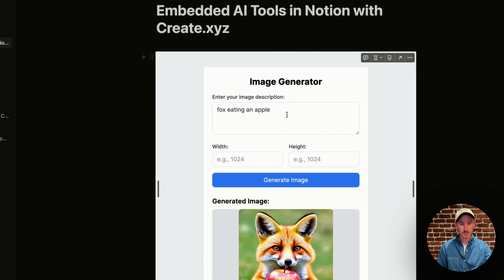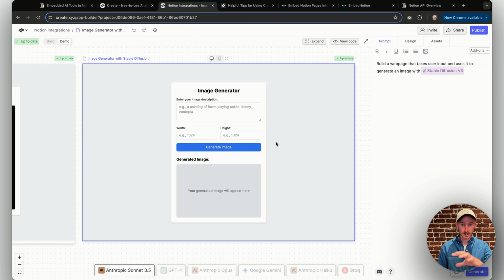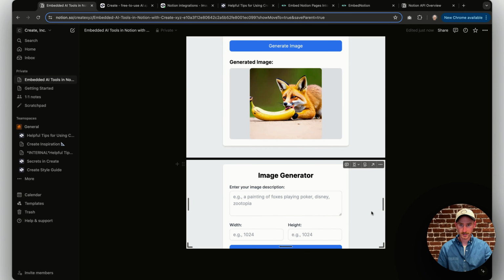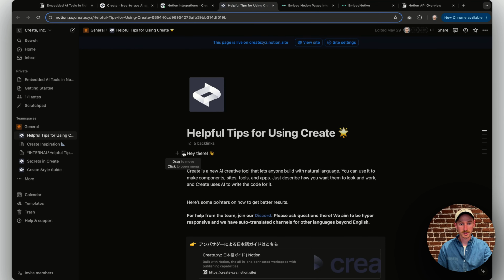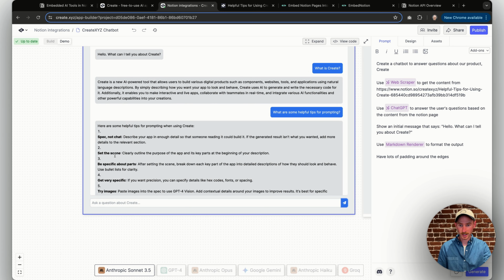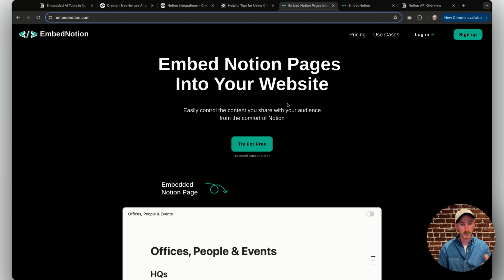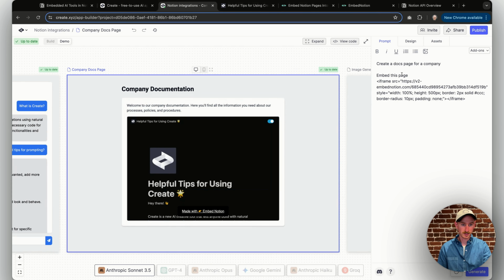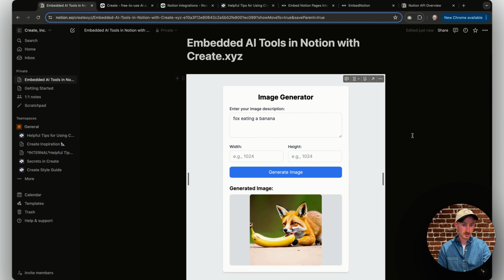Add AI Tools to Notion with Create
In this video we'll add an AI image generator to a Notion page in just a couple minutes.

We'll also show you how to build a chat bot trained on a notion page, how to embed notion pages in a Create site, and briefly talk about the Notion API.